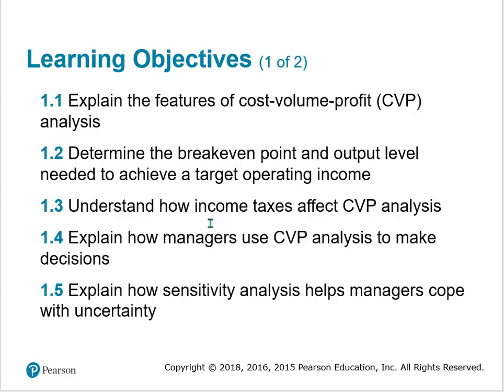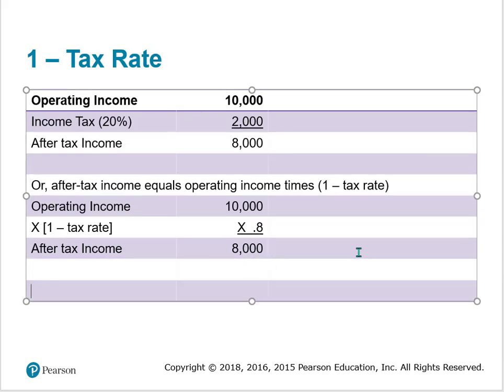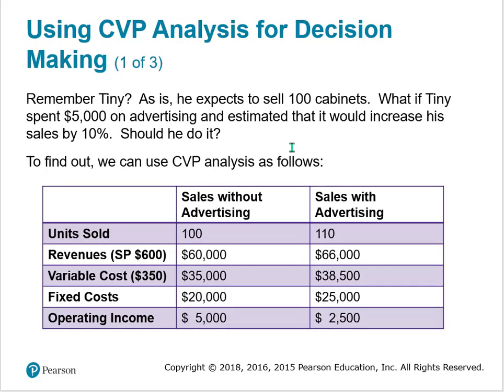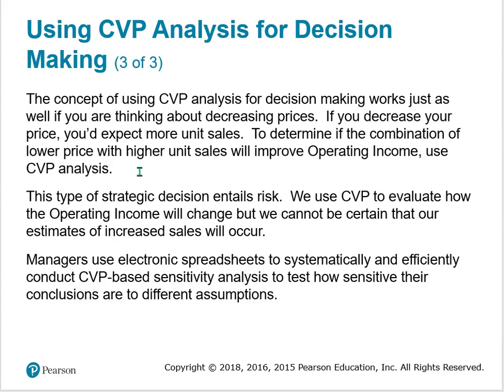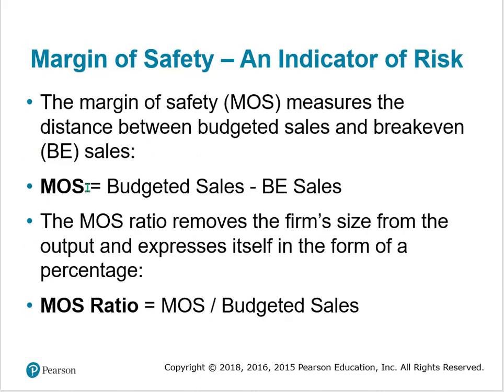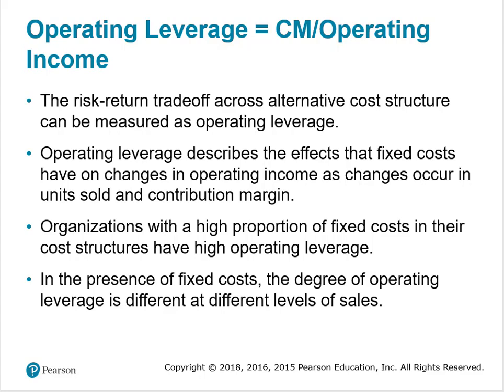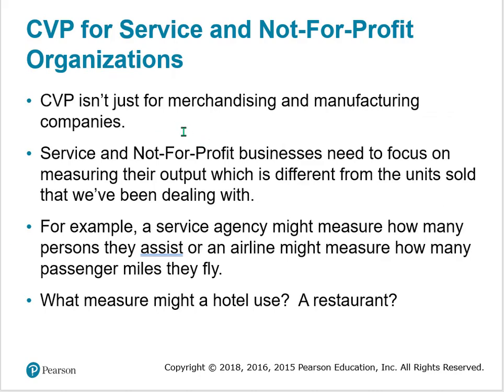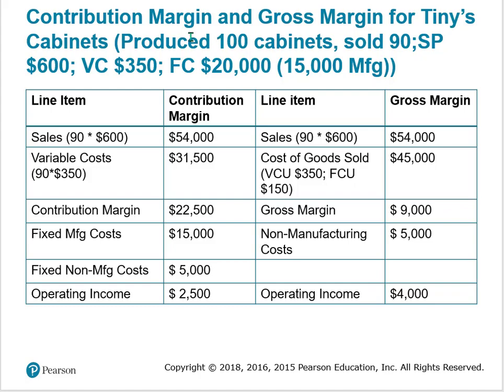3411 Ch 3 CVP Part 2